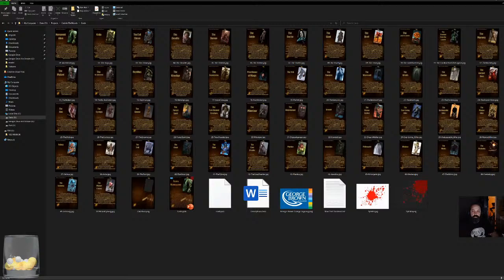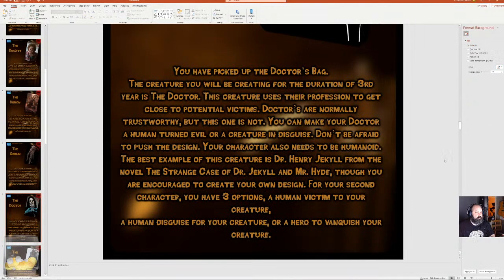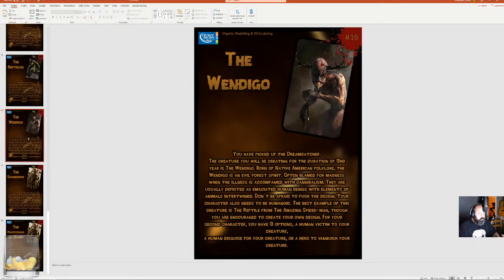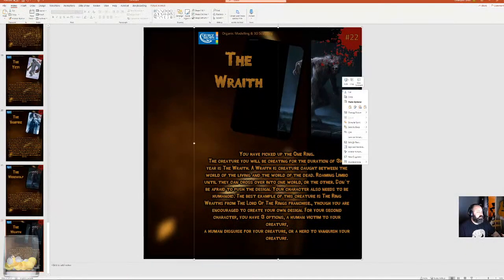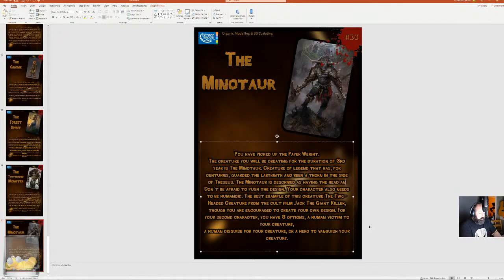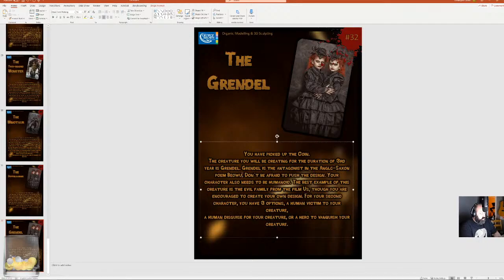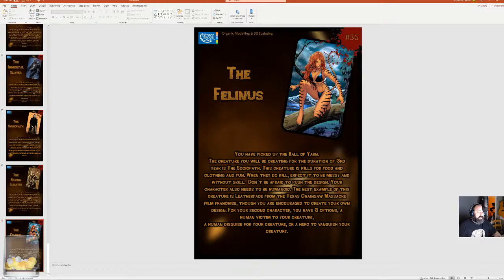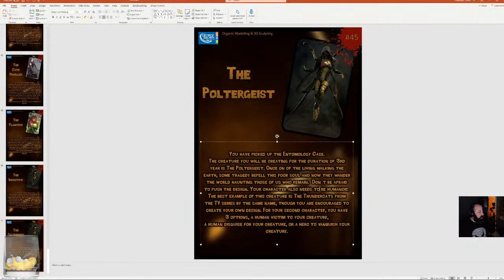Character Selection Game - Video 22